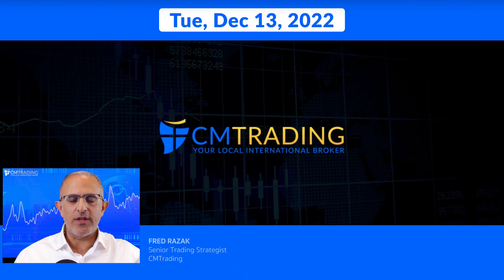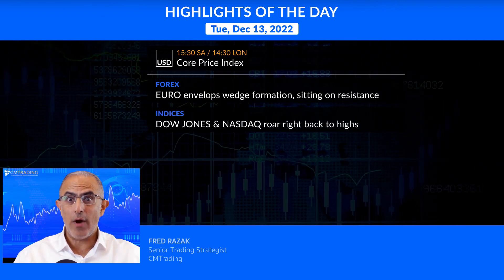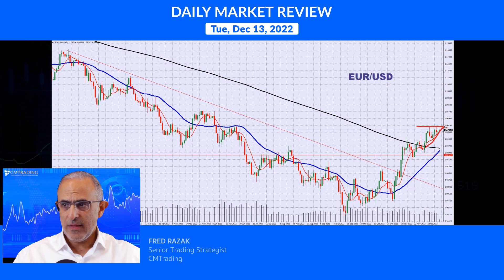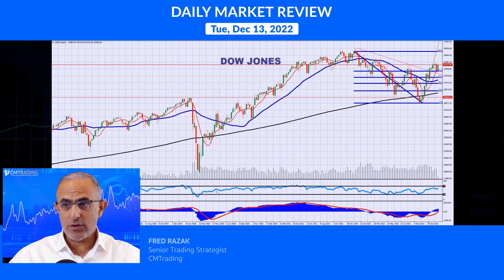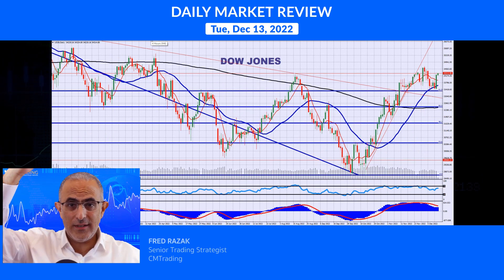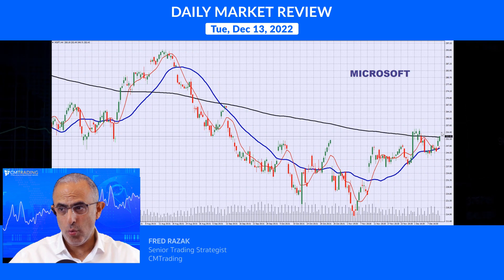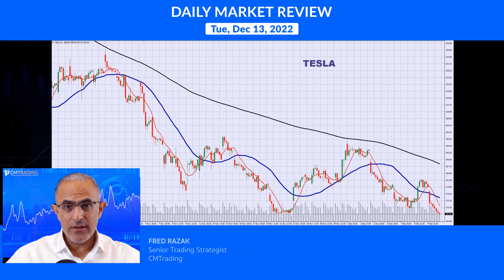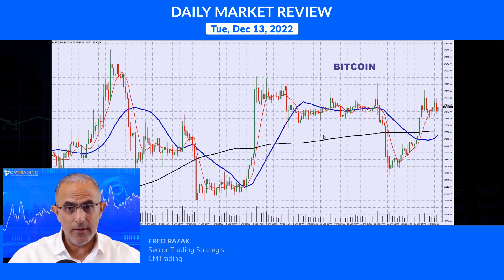CMTrading Daily Market Review December 13th, 2022 - U.S. Markets explode before CPI results!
In today's Daily Review, Fred Razak – Chief Trading Strategist at CMTrading will be discussing the major economic events of the day including CPI (Core Price Index) results out of the United States. In addition, Fred will present a technical analysis of the Euro (EUR/USD), British Pound (USD/GBP), British Pounds (GBP/USD),  OIL, GOLD, BITCOIN, the DOW JONES, the NASDAQ, and U.S. stocks are discussed in the presentation.

HIGHLIGHTS OF THE DAY December 13th, 2022

U.S. Markets explode before CPI results!

[FOREX]   EURO envelops wedge formation, sitting on resistance
[INDICES]   DOW JONES & NASDAQ roar right back to highs
[COMMODITIES]   GOLD unchanged & OIL gains
[STOCKS]   Gain across the board, besides TESLA
[CRYPTO]   BITCOIN slight gains

Why should You choose CMTrading as your Broker?